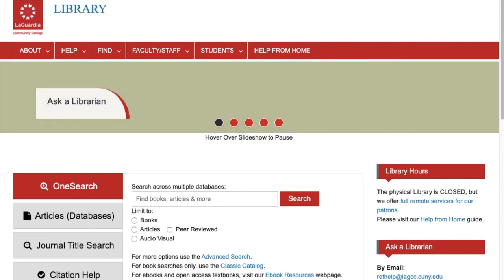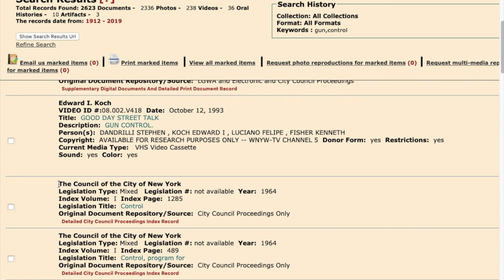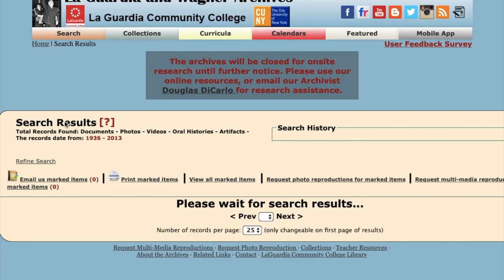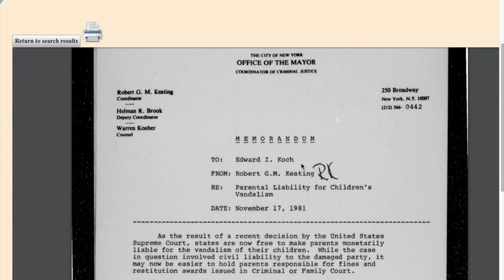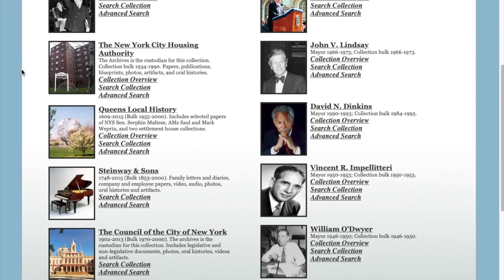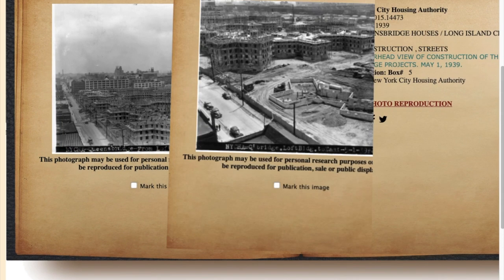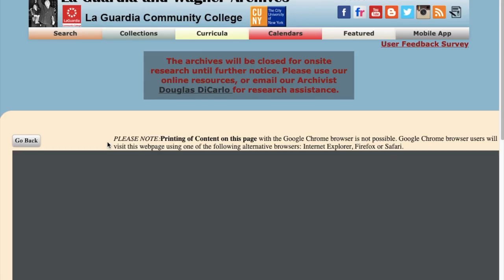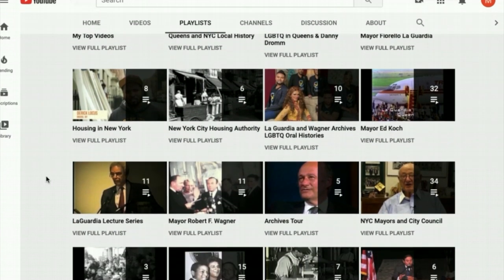Tutorial: Archives Website and Online Resources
This brief introductory video will walk students through some of the steps for doing research on our website. Archives' staff member Molly Rosner describes the different resources that are available online.